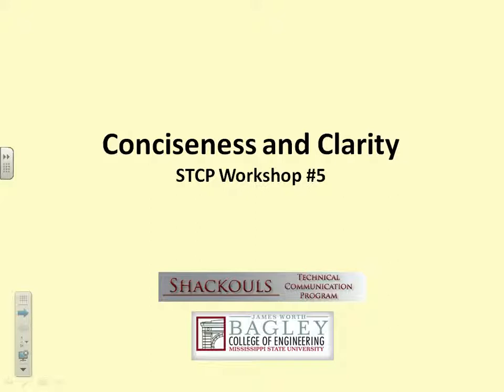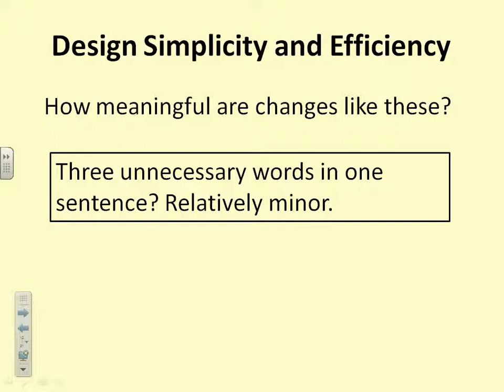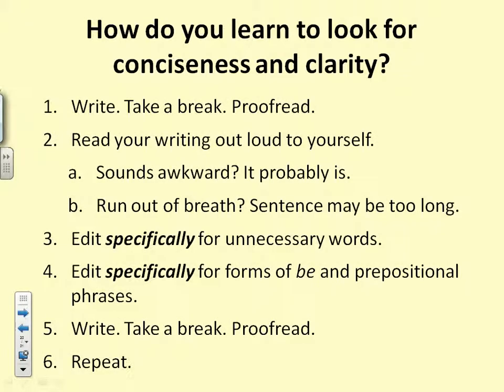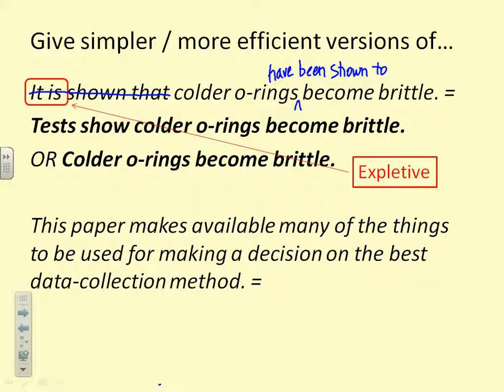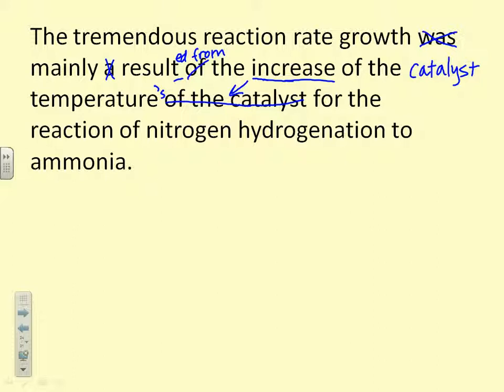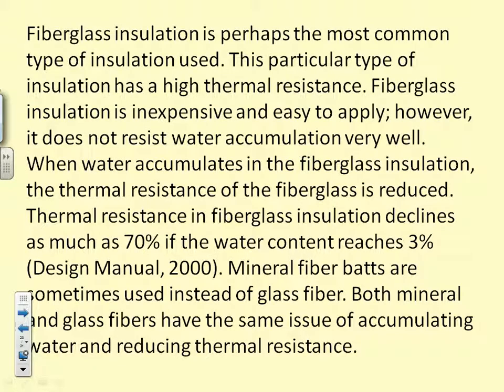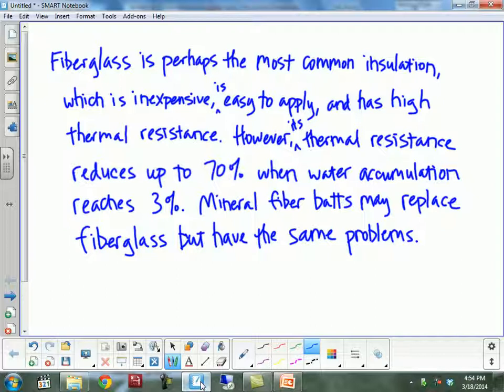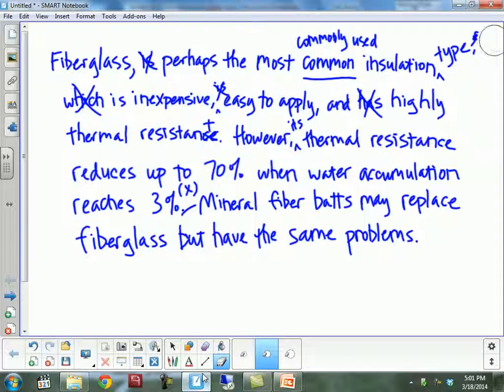Tech Writing Graduate Seminar 4